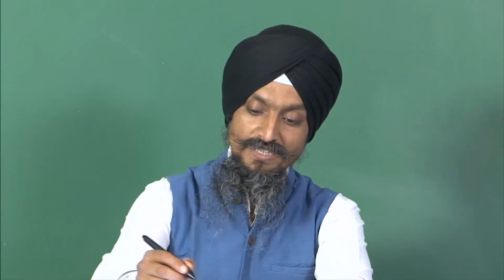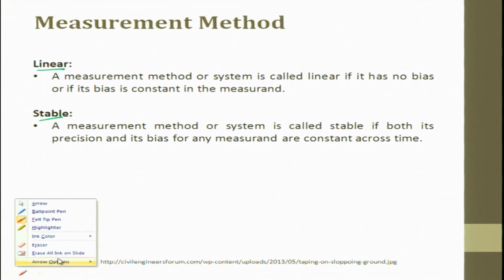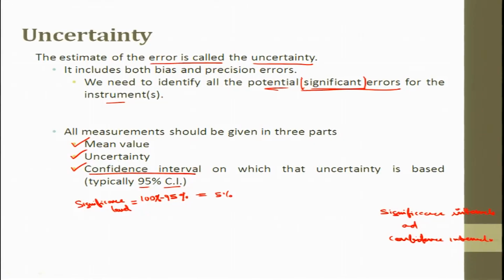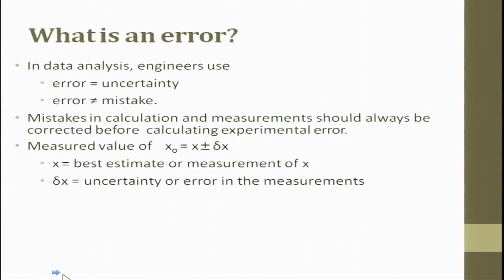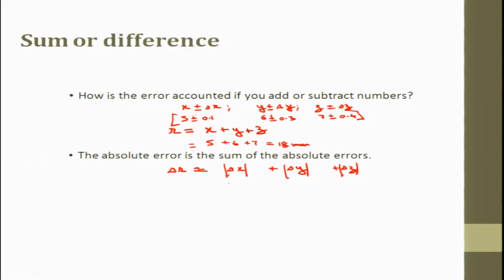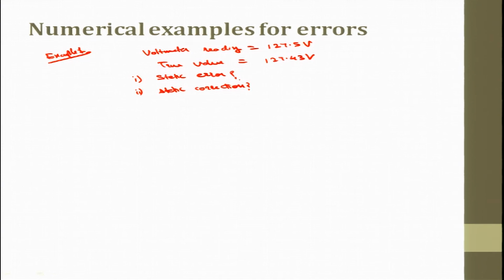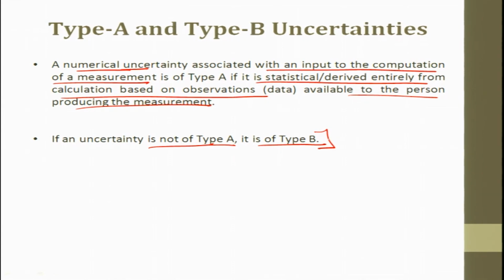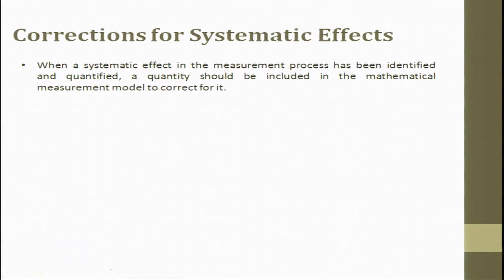noc18-me62 Lec 36-Statistics in Metrology, an intoduction (Part 2 of 2)